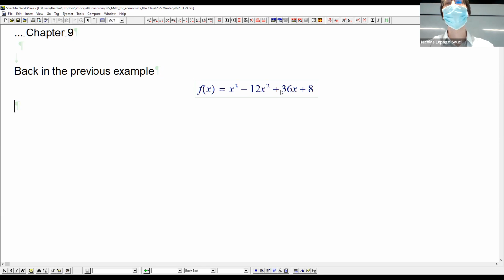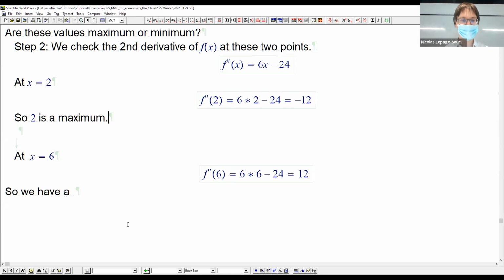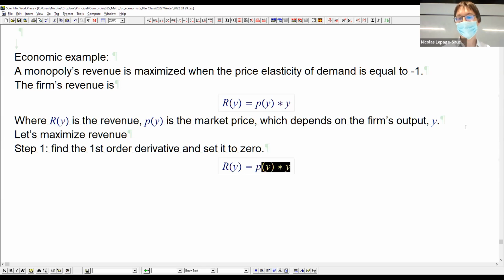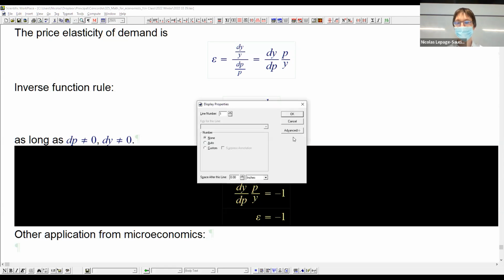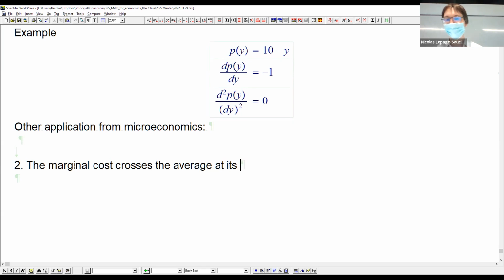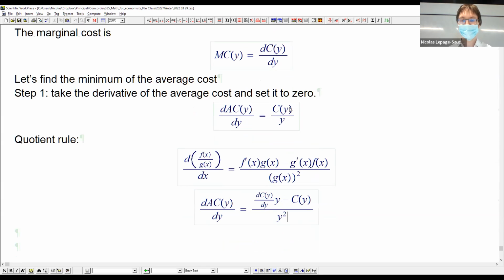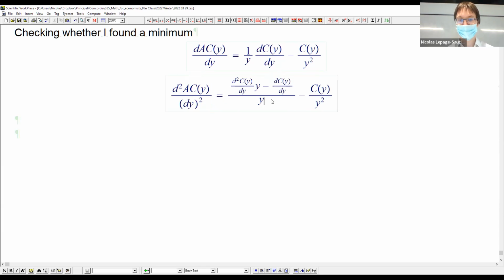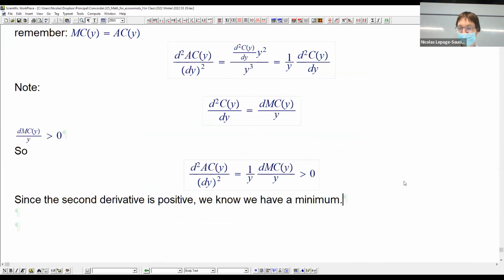GMT20220329 171539 Recording 1920x1080